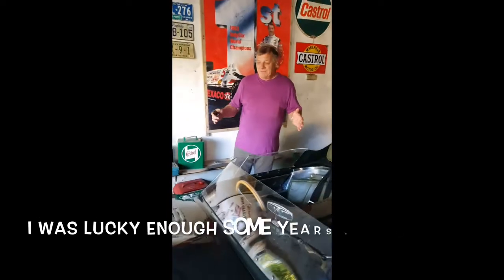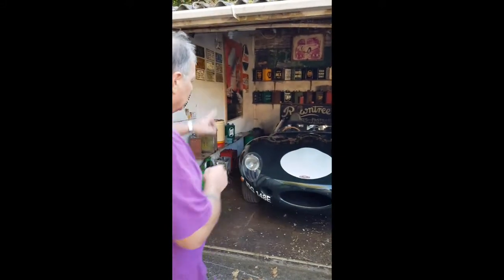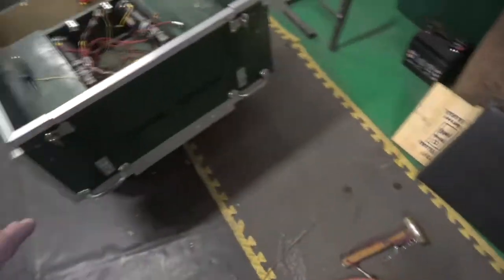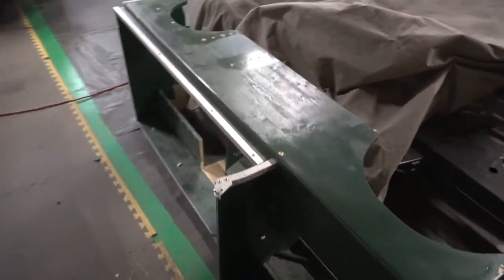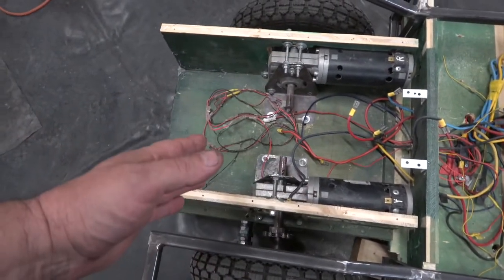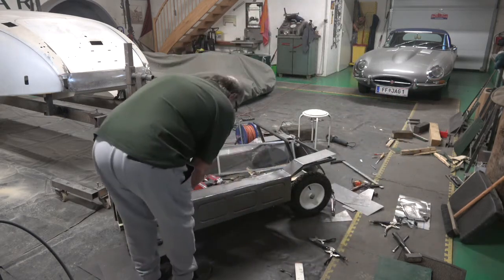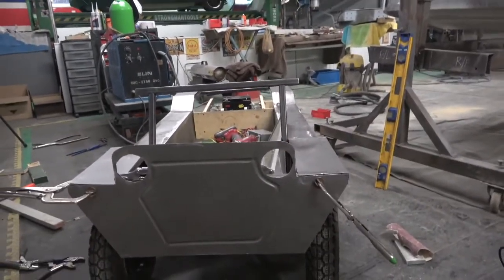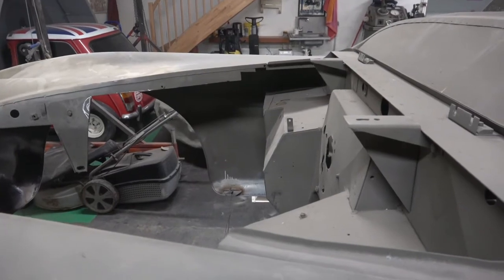Jaguar D Type, Jaguar XK 150 & Mini Mini Moke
George Knapp a friend of mine introduced me to a guy he knows with a beautiful Jaguar collection one of them being this the alloy body D Type Replica which is stunning.The XK 150 is coming on
and so is the Mini MIni moke in fact not far from painting now.

Sorry i said C Type originally when i meant D Type